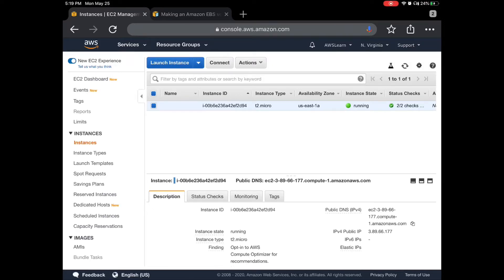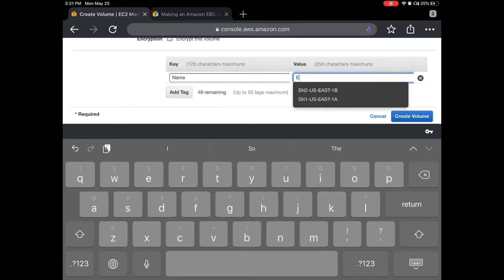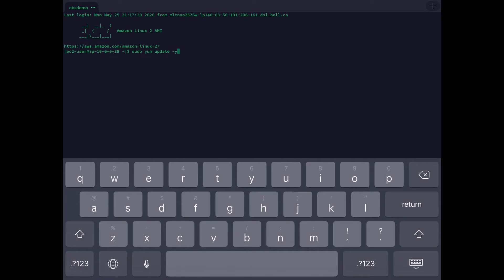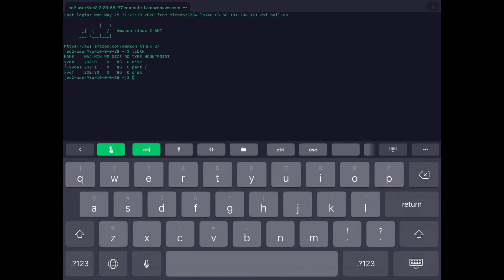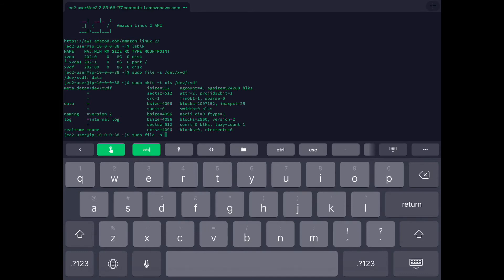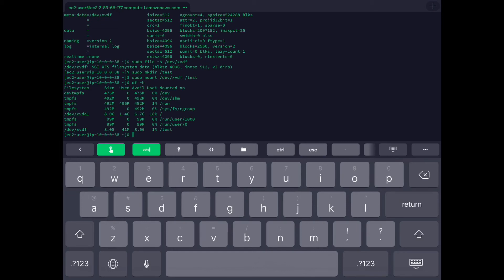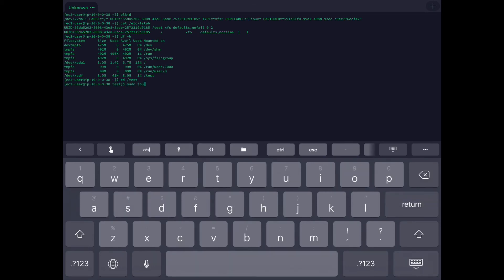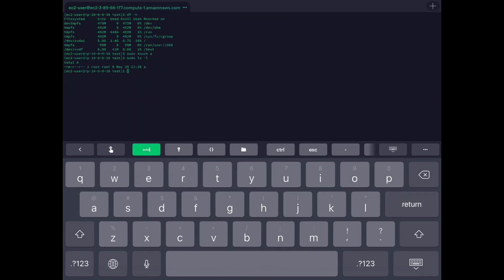Mount EBS volume on EC2 as a filesystem in AWS